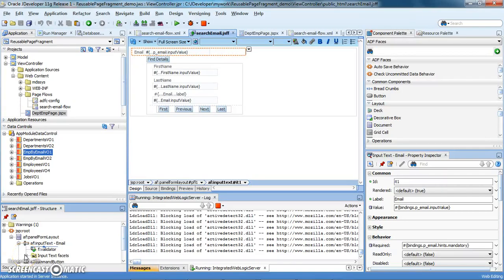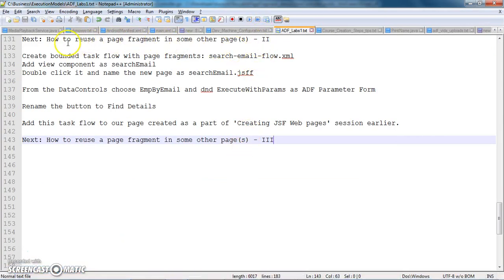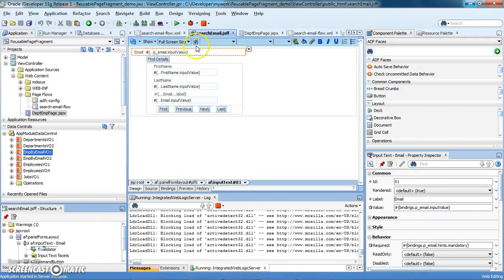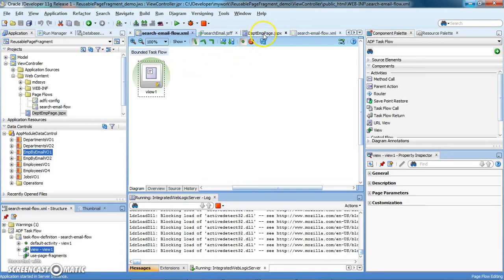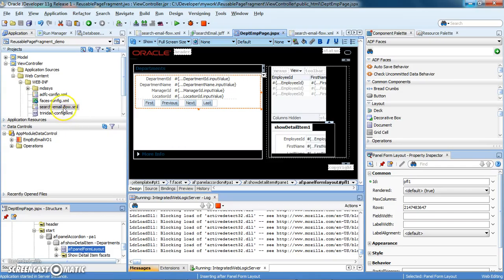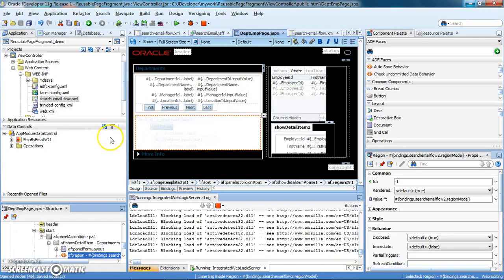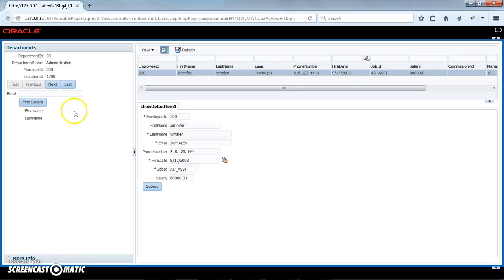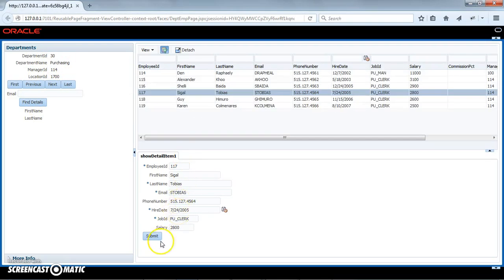Reusable Page Fragments- 3